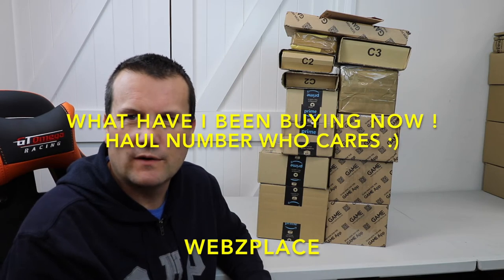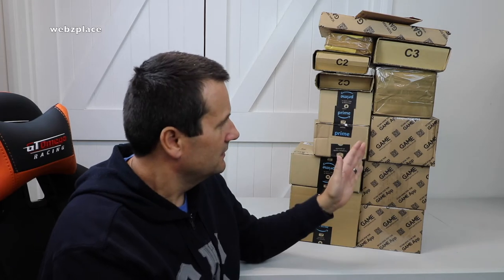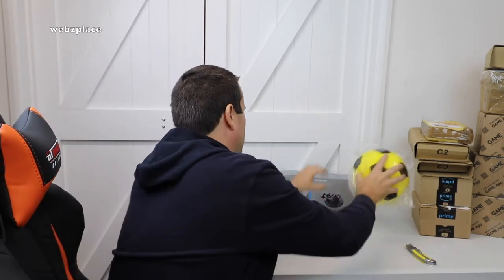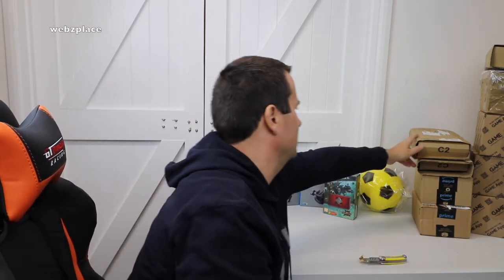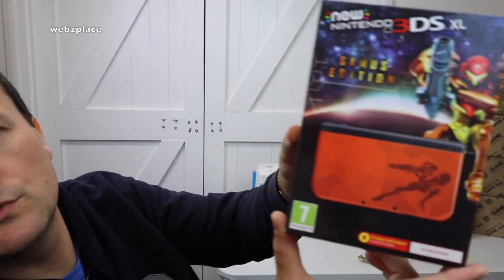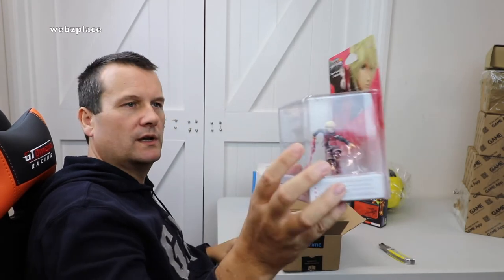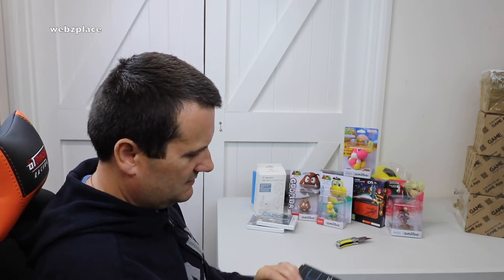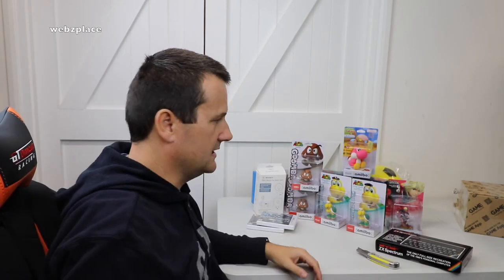What have i been buying now Gaming & More Haul !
Oct 2017

Dave
webzplace

Dave
Webzplace &
Geeky Bricks :)